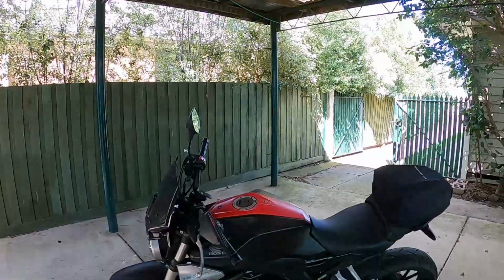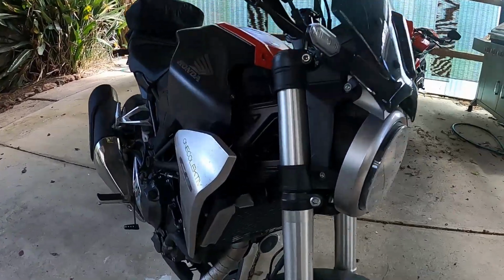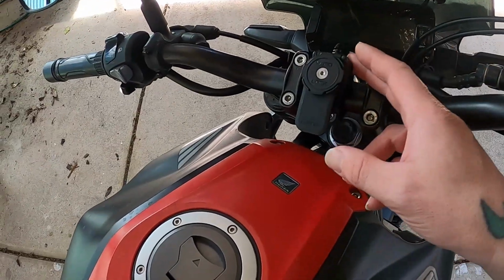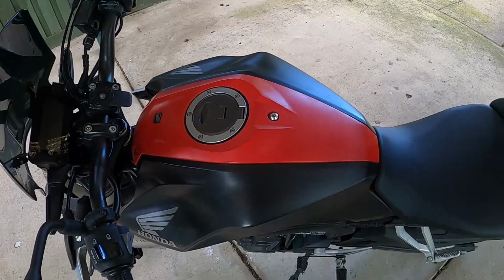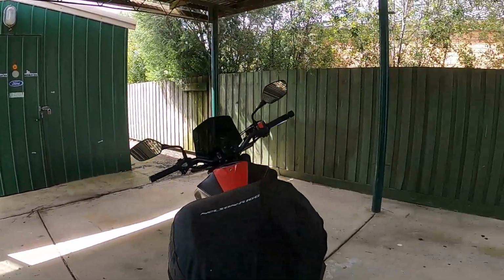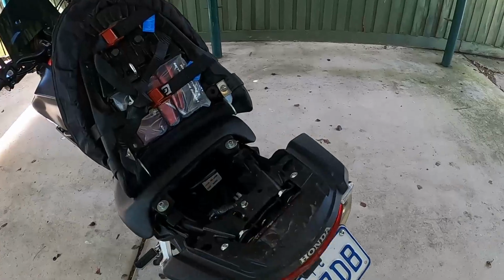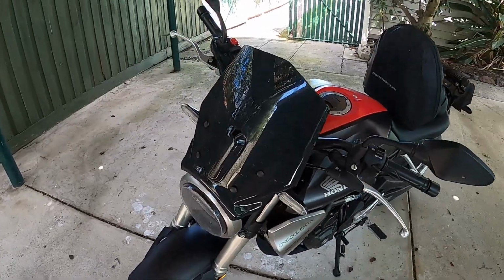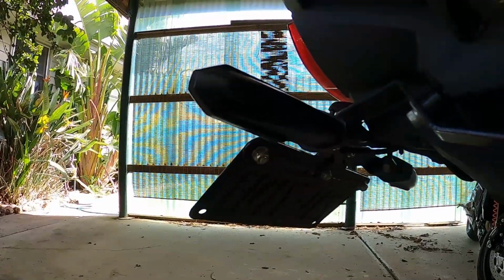Honda CB300R Mods Overview. Are They Worth It?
In this video I run through all the mods I have done to the CB300R so far and explain if they are worth having or not.

There's also now a Facebook page, so you guys can chat to me directly. You can let me know what you would like to see on the channel, show me your projects, ask questions, or even just chat to fellow subscribers.

Join the COLEKTIV and lets turn this into a huge community of motorcycle enthusiasts.